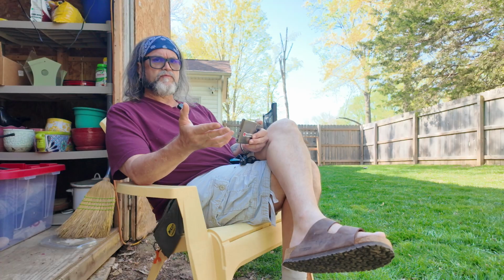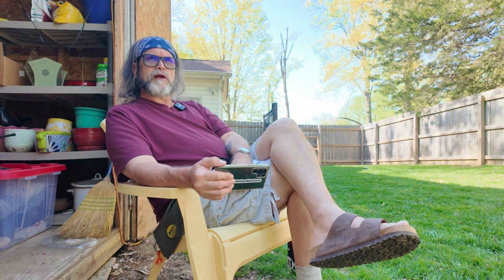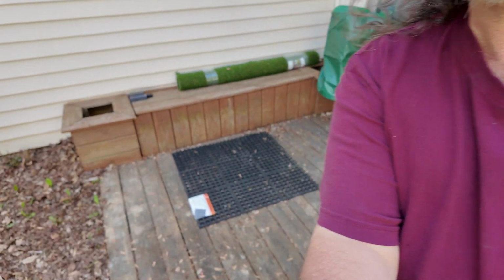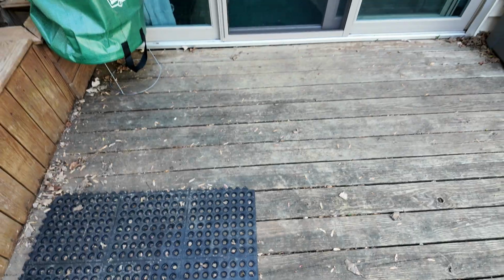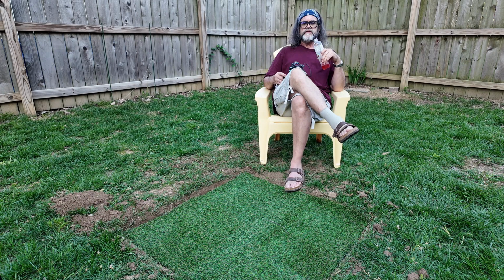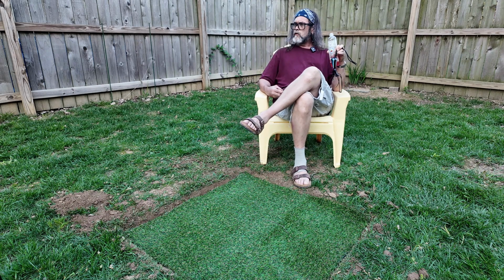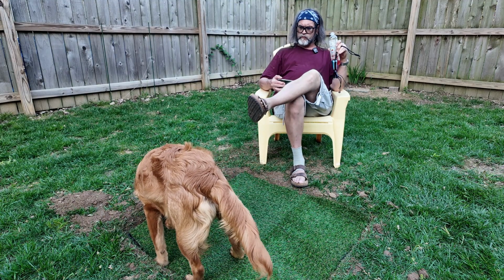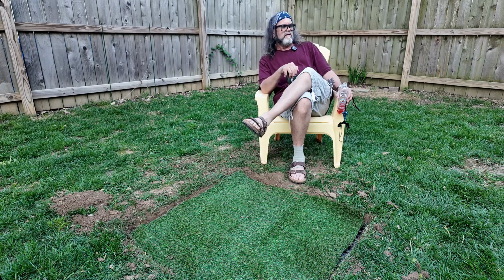Tubes Chronographs or Grass | No One Rides For Free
I shoot 1632 tubes through my chronigraph after fixing a mud pit in my range. My dog  is also a thief. And Big League Chew is better than you remember.